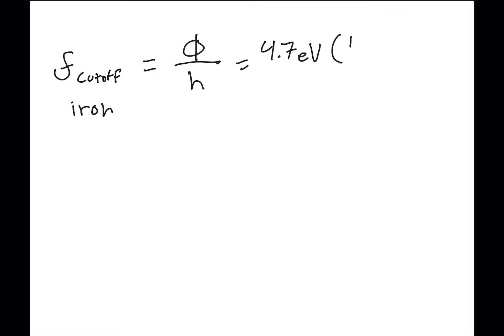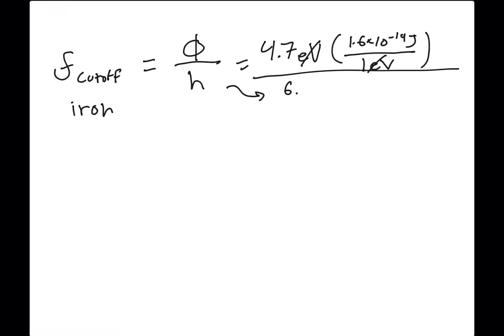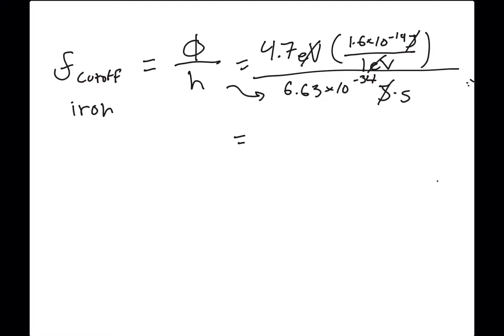What is the cutoff frequency of light if the cathode in a photoelectric tube is made of iron